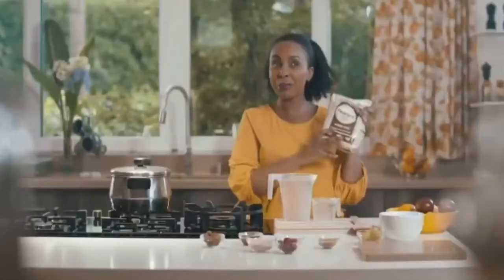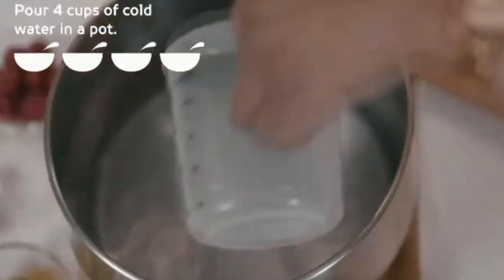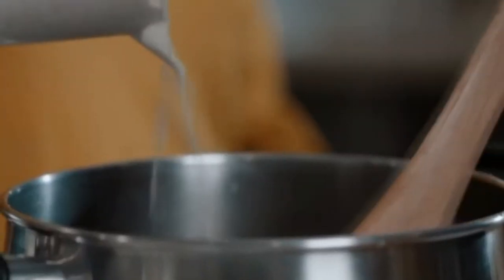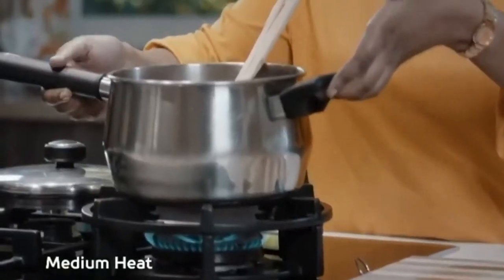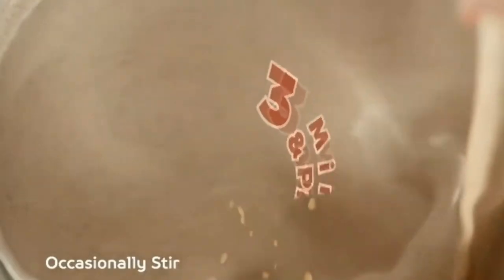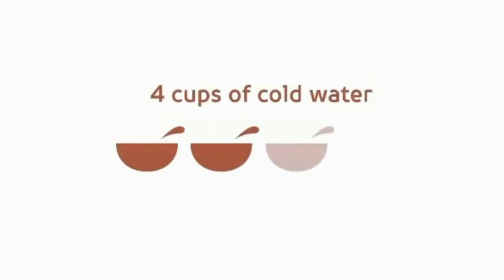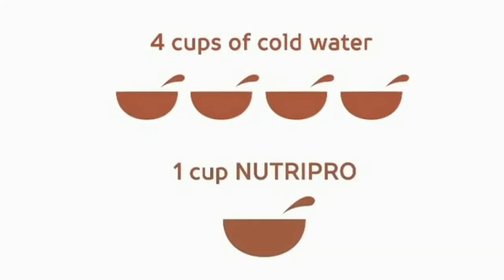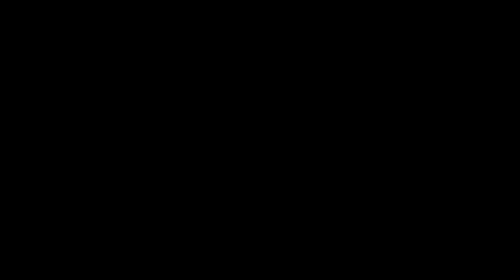NutriPro Porridge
Nutripro Family Porridge Flour
Nutripro Family Porridge flour has 13 vitamins, 3 minerals and proteins. The flour is milled from high quality graded grains hence its vast nutritional value through unique ingredient combinations packed in a hygienic moisture free premium pack that safeguards product storage to the last use.